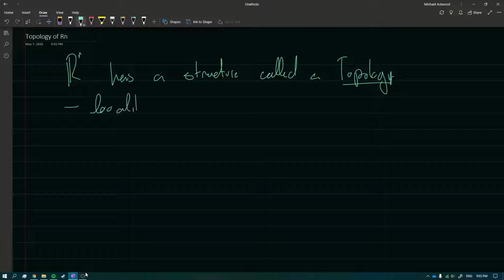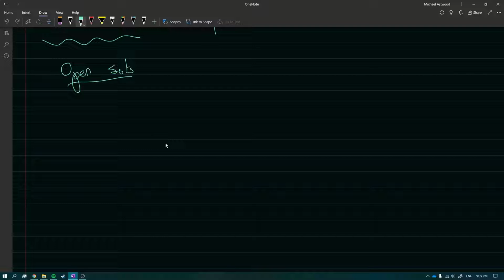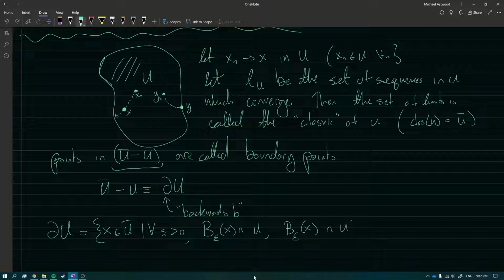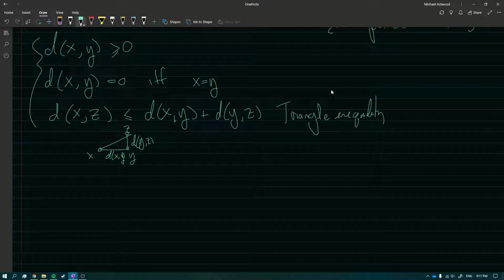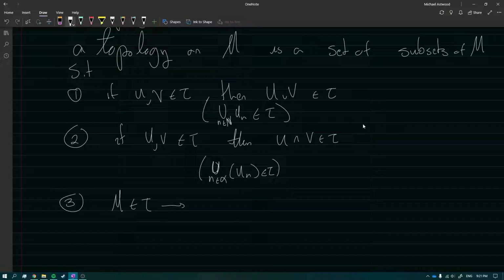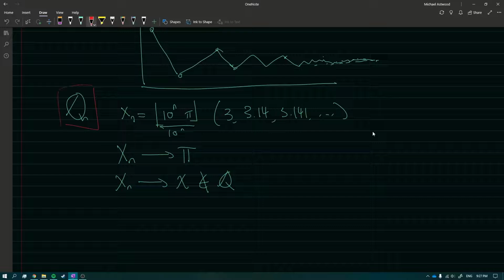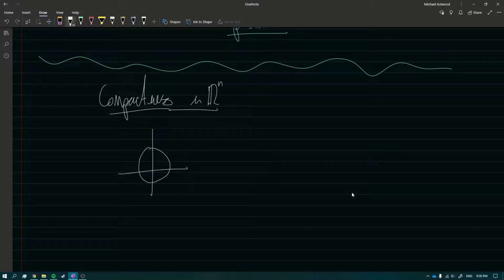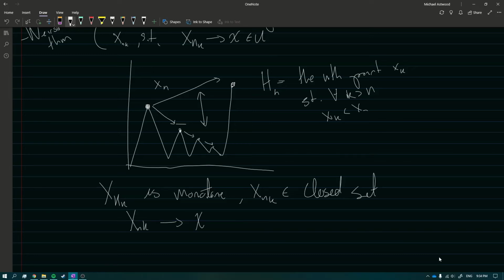Differential Geometry Lecture 4: Basic Topology on Rn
Next time: Separability Axioms